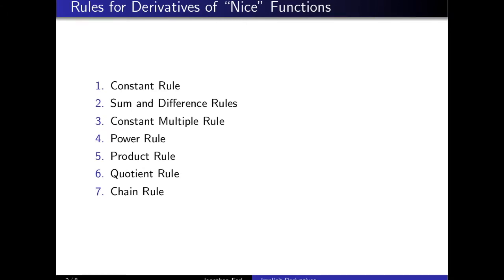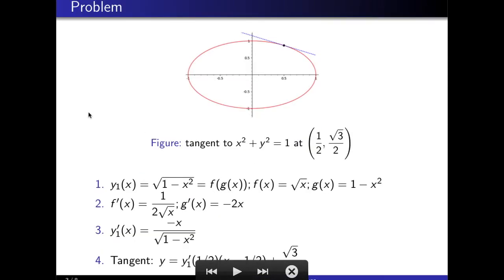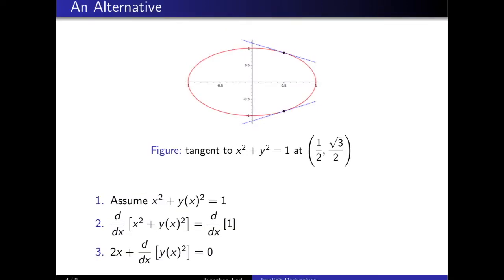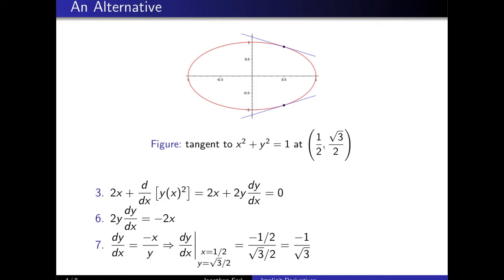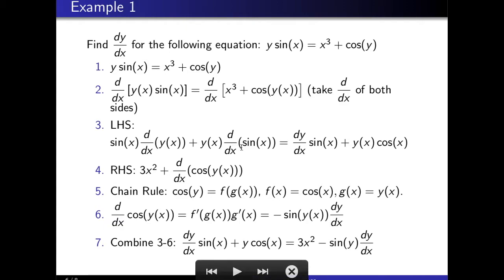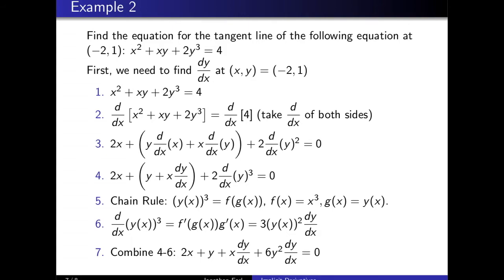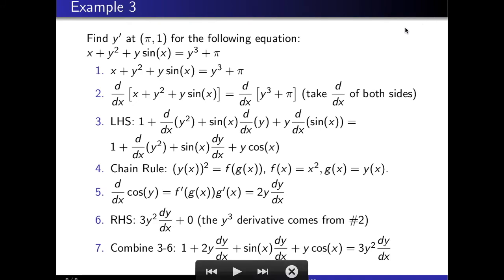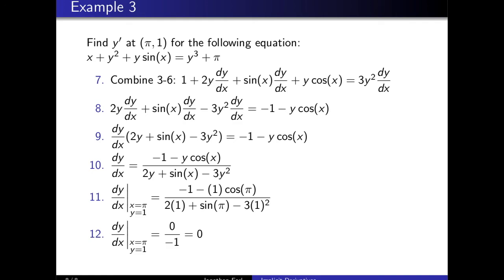day 15 - Implicit Differentiation